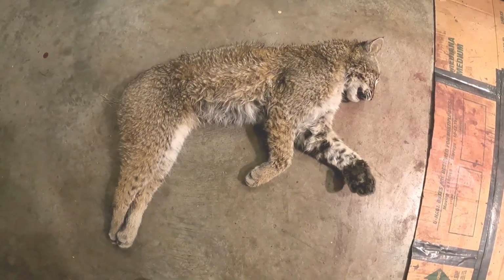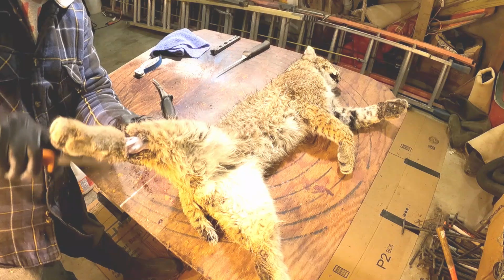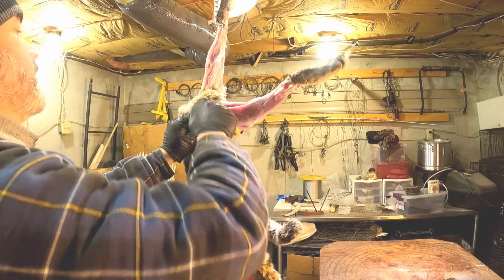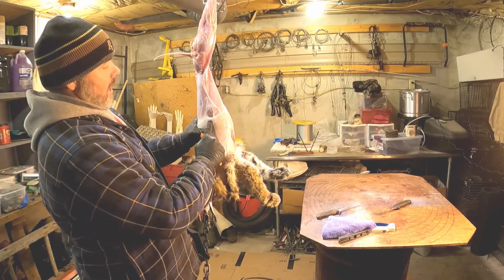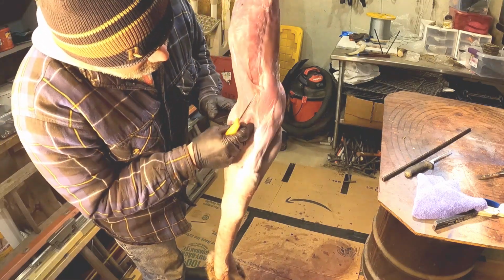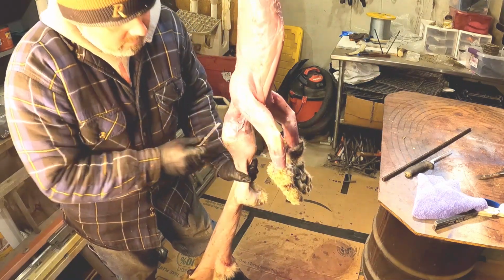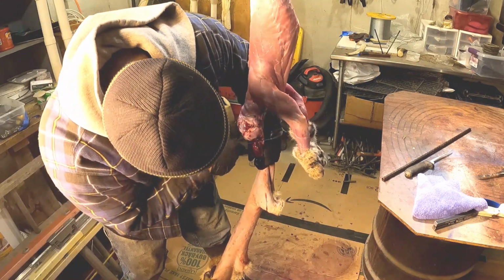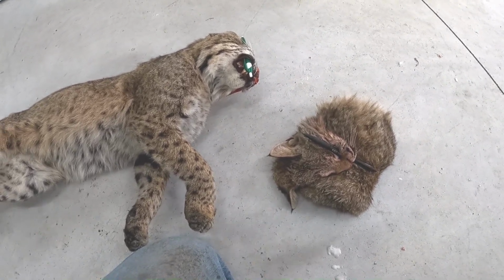How to SKIN a BOBCAT : BOBCAT SKINNING TUTORIAL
Jinx shows you how to skin a bobcat after harvest. Skinning the Bobcat is the first process in preserving the animal skin from slippage. Use this video as a guide in skinning your Bobcat hide for sale or personal use as a tanned product.